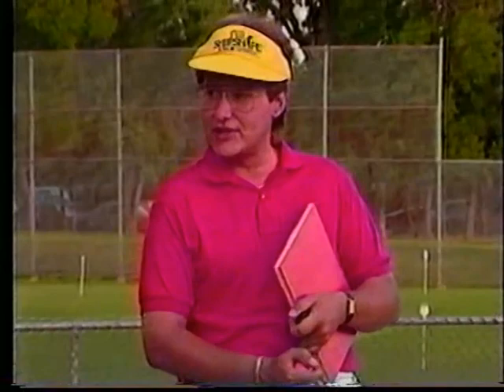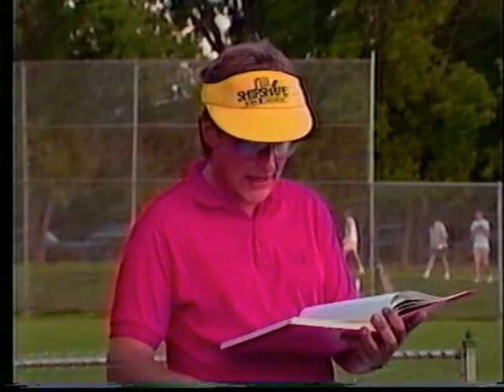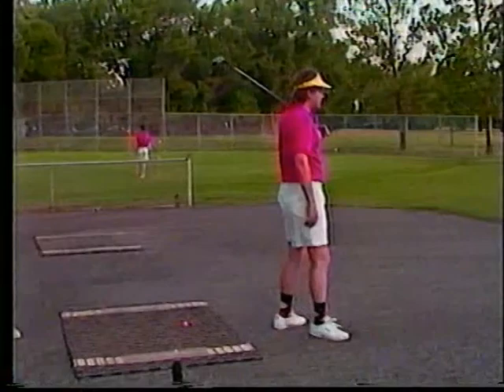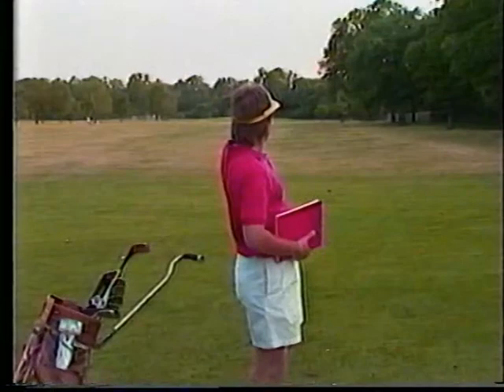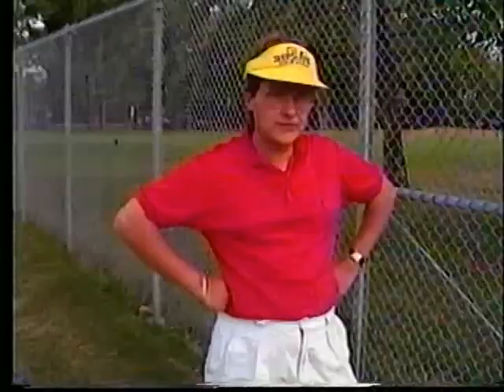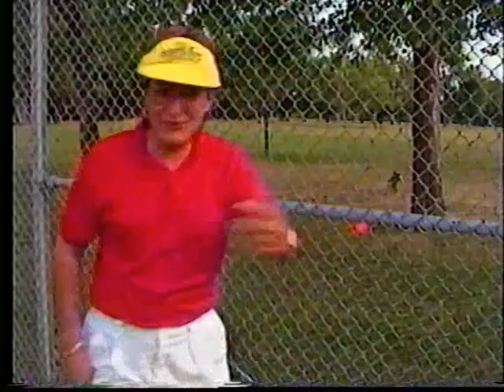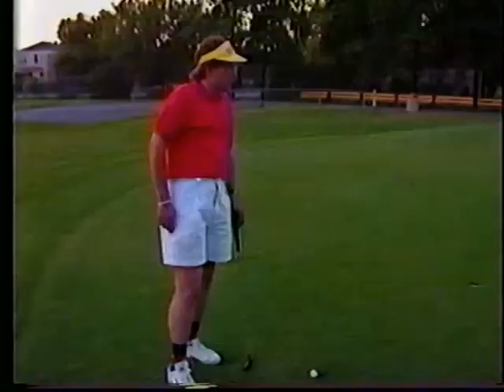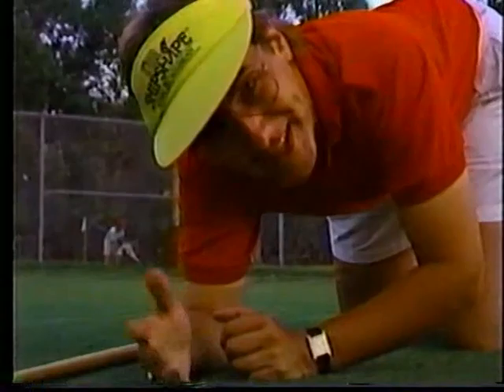1988 ETC Polka Videos presents Polka Putters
Keith Stras Instructional Golfing Video
Polka Videos with Downtown Sound, Joe Walega's Happy Hearts, Eddie Blazonczyk's Versatones, Jimmy Sturr,